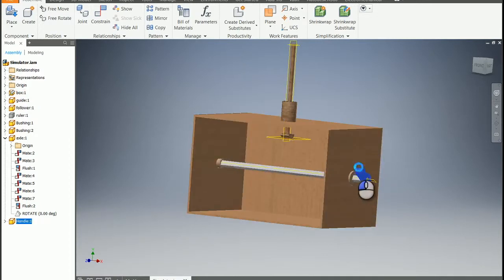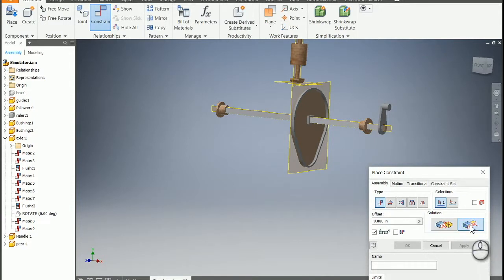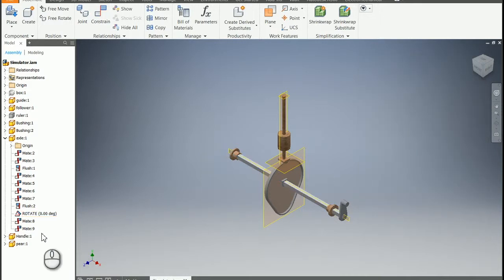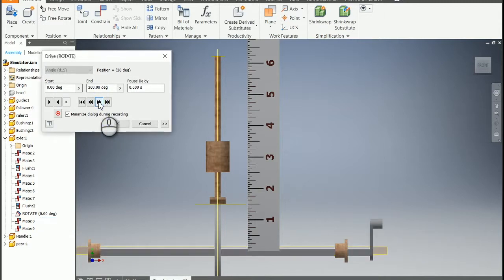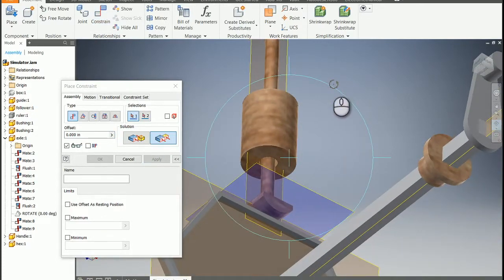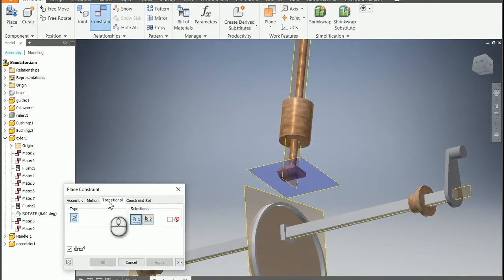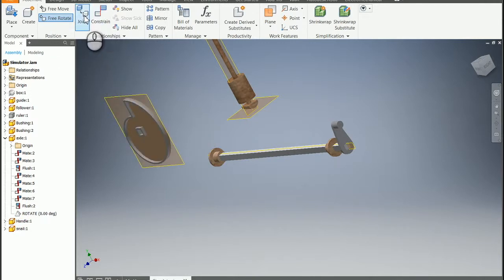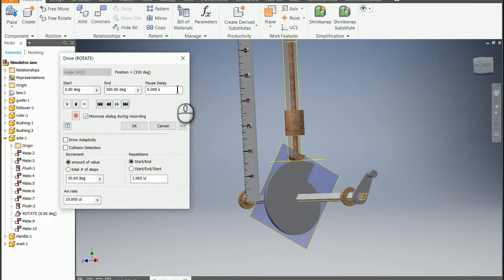Cam Simulator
This tutorial demonstrates how to constrain each of the four cams into the simulator to be able to make measurements.